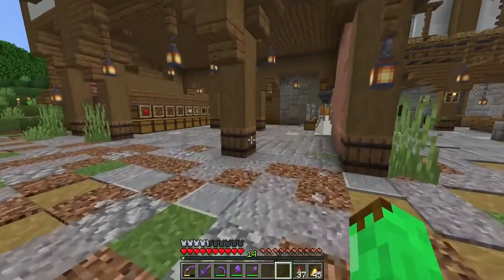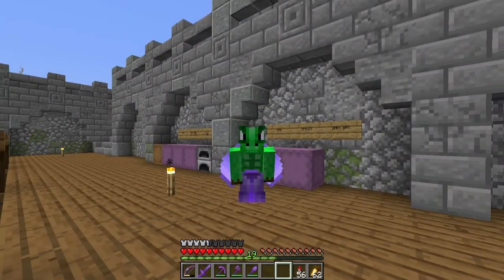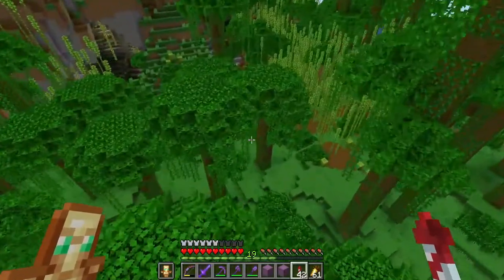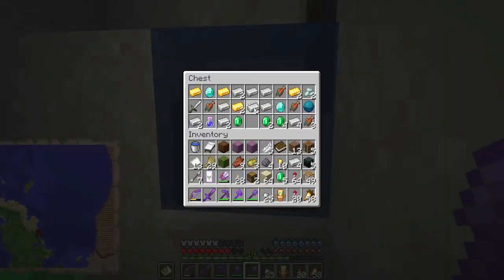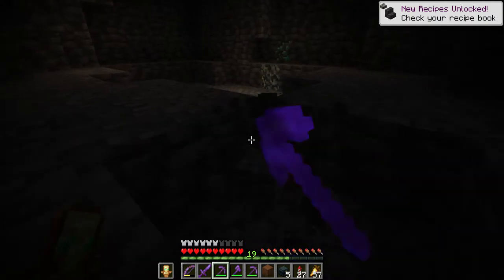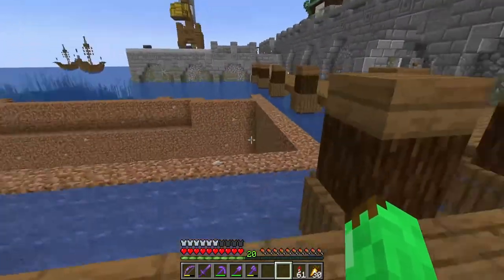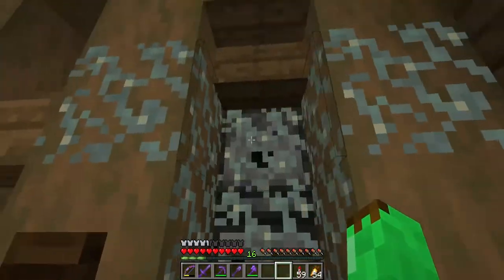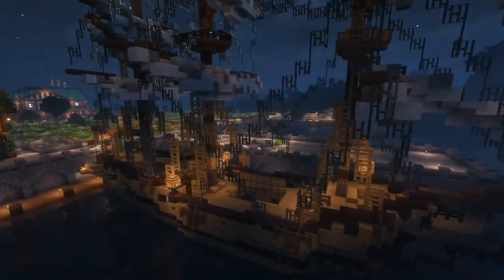Juras6x's World Ep 51 - Awesome Merchant Ship - Minecraft 1.18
Welcome to Juras6x World my awesome Medieval Single Player World. In today's episode we build an amazing Merchant's ship to be a centre piece to the port area, but we run into an unexpected problem where we have to use a special item that we accidentally find whilst exploring.

We have a 500 Subscriber GOAL that we are trying to reach!!

Complimentary Shaders

Mods:
MiniHUD
Xaero's Maps
Replay Mod
Litematica